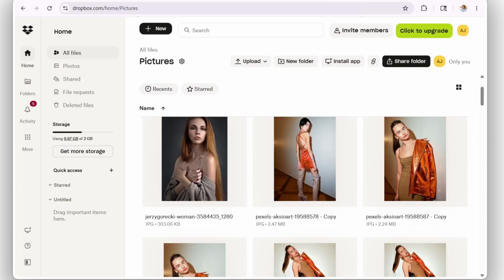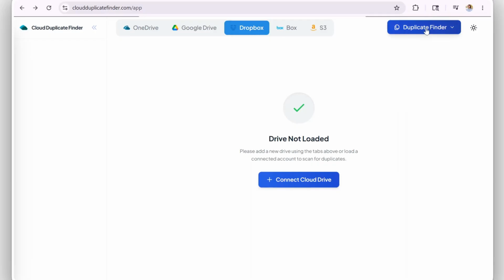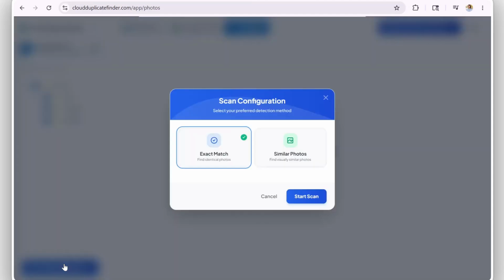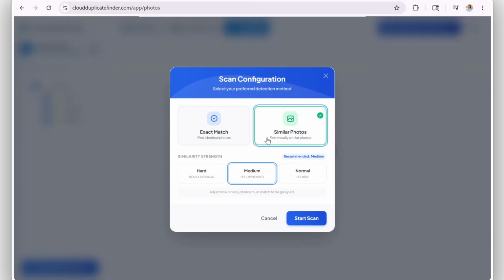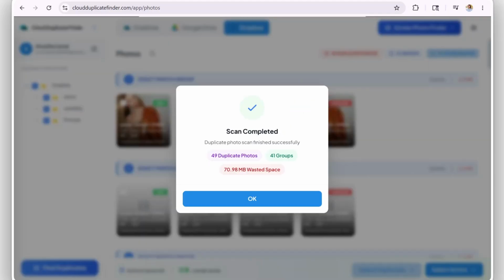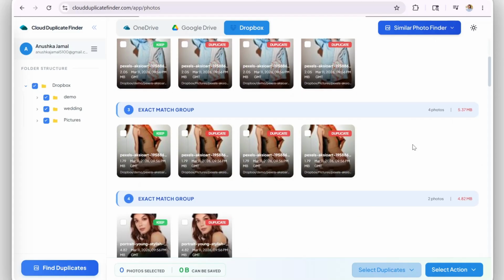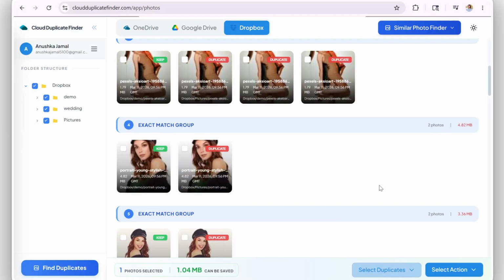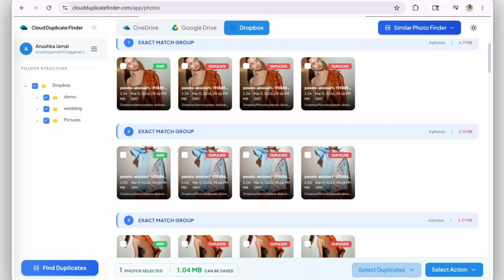Find Similar Photos in Dropbox & Delete Duplicates After Preview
If your Dropbox storage is full of similar or duplicate photos, Cloud Duplicate Finder makes it easy to detect, preview, and remove them directly from the cloud.

Here we are inside the Cloud Duplicate Finder dashboard.

Step 1: Switch to Similar Photo Finder
To begin, look at the right-hand side of the screen. Instead of choosing 'Duplicate Finder,' let’s select Similar Photo Finder. Once you connect your Dropbox account, you can use the left-hand panel to select either your entire Dropbox directory or a specific folder.

Step 2: Set Your Similarity Threshold
Because this specific mode is dedicated exclusively to images, you can choose to scan for exact matches or visually similar photos. If you choose similar photos, you can adjust the similarity threshold. Today, I’ll choose the recommended 'Medium' setting and start the scan.

Step 3: Analyze and Group
Cloud Duplicate Finder analyzes the images stored in your Dropbox and groups together photos that look alike or are exact duplicates. This is incredibly useful for cloud photo libraries, where screenshots, edited images, burst photos, or repeated uploads slowly take over your storage quota.

Step 4: Side-by-Side Preview and Selection
Once the scan is complete, you can preview the photos side-by-side before deleting anything. This preview option makes it much easier to compare images and safely decide which copies to keep. You can manually select the photos you want to remove, or use the automated batch tool to retain either the newest or oldest photo in each group.

Step 5: Clean Your Storage
Once you have selected the unnecessary photos, you can move them to the Trash or transfer them to a different folder. This helps free up cloud storage, reduce clutter, and organize your photo collections much more efficiently.

And that's it! Cloud Duplicate Finder makes Dropbox photo cleanup simple by helping you detect similar images, review them instantly, and safely remove duplicates directly from the cloud.